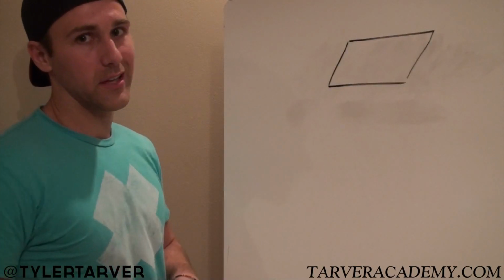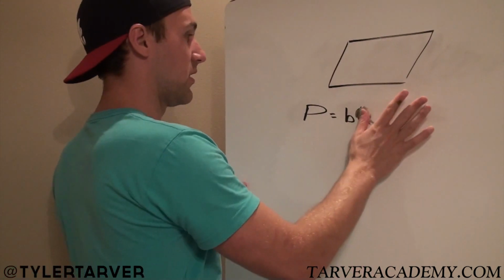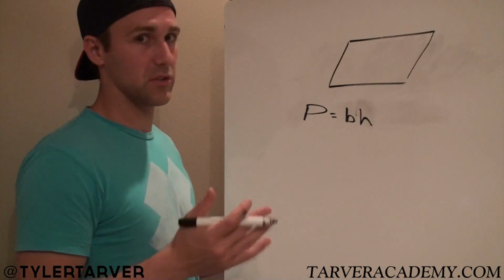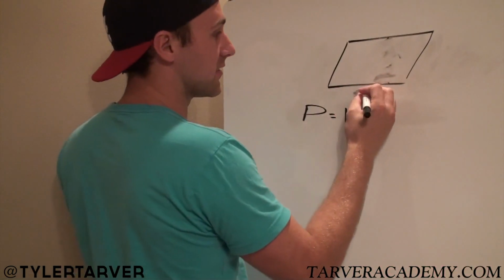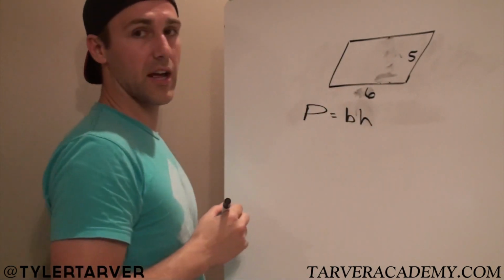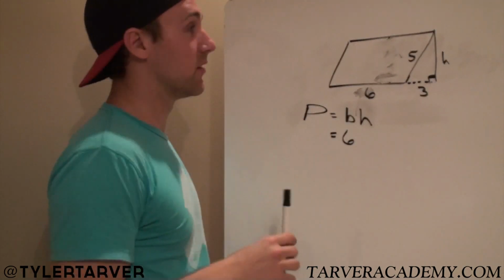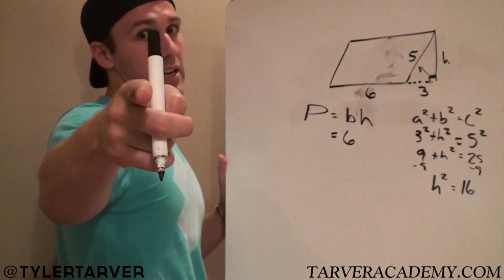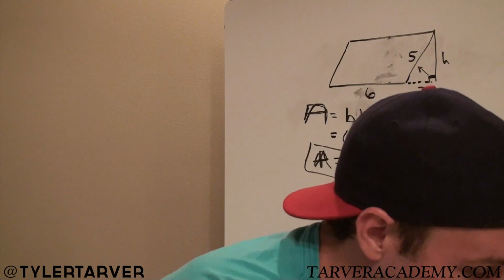9-1 Formulas for Parallelograms - GEOMETRY